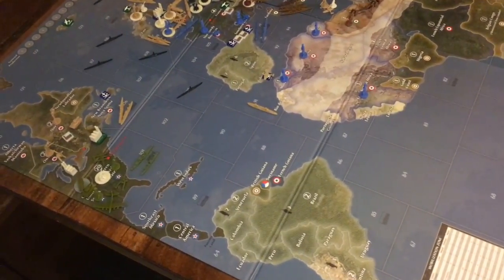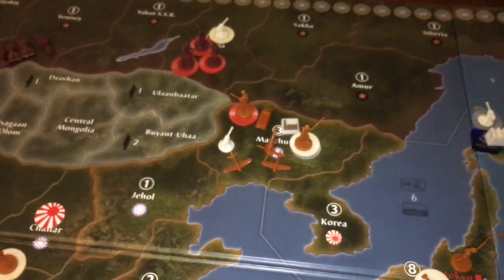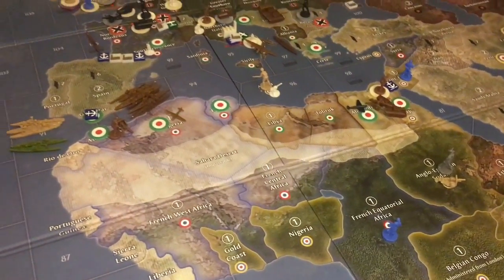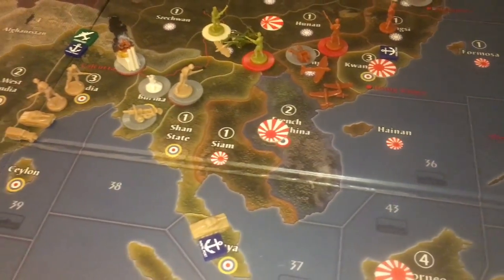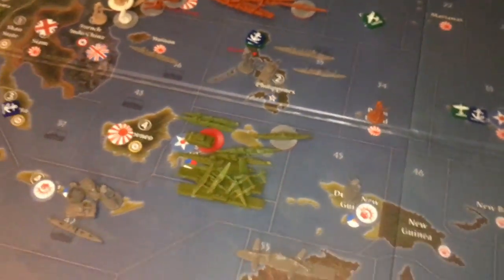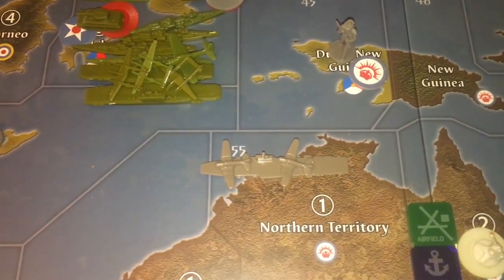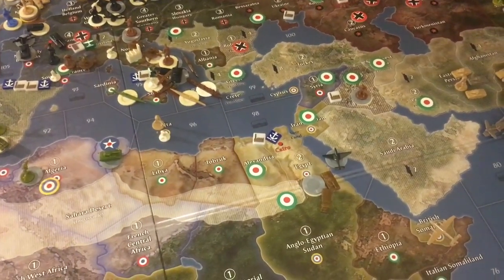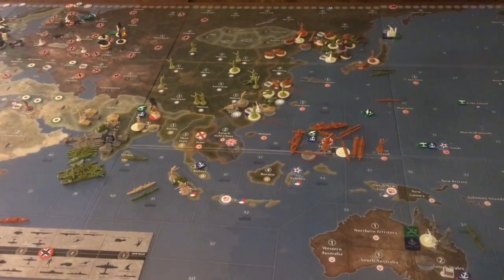Game 10 - Chris & Brian - Axis & Allies Global 1940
In which Chris once again plays the Allies in an attempt to devise a way to defeat the infamous J1 Declaration of War. This time he plays a Kill Japan First strategy, even going so far as to swing the UK Mediterranean fleet into the Indian Ocean. As a result, Japan's expansion is halted, but Germany and Italy explode, ultimately winning the game on the European board. We end with some thoughts about the J1 attack and how to compensate for it with house rules.